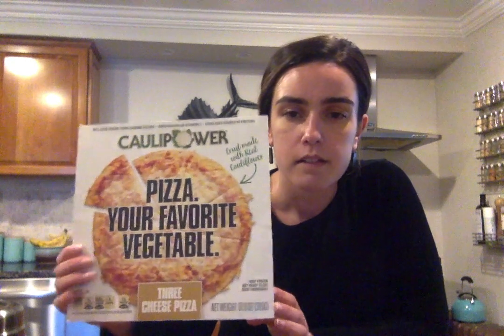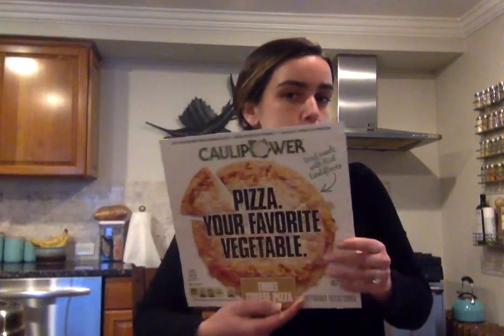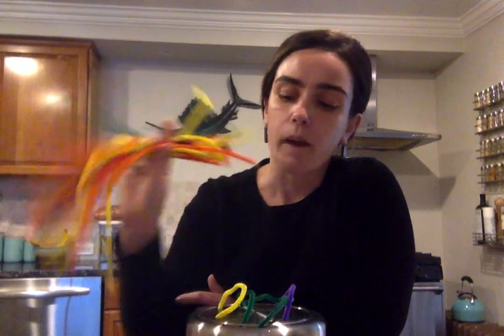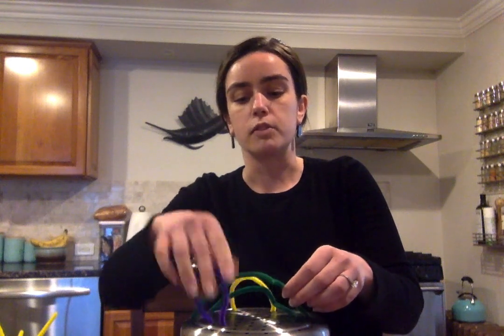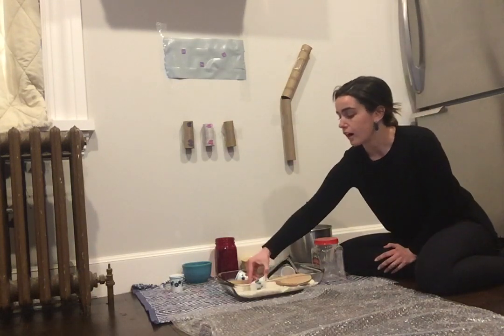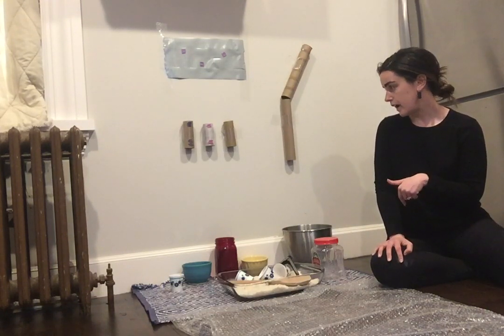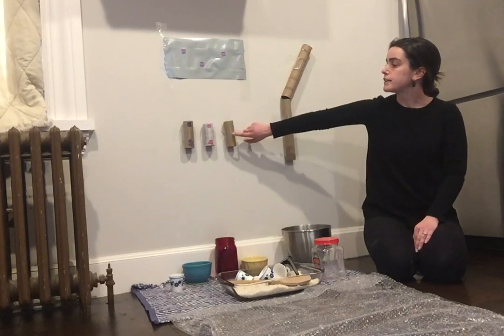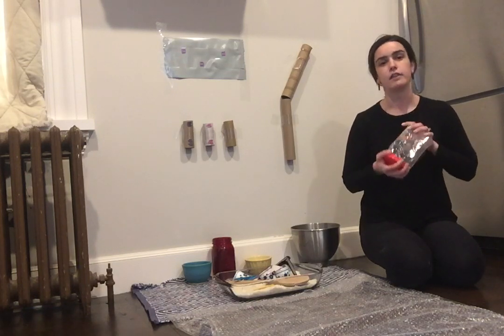Fine Motor Box (Motor & Sensory) Ideas for Toddlers at Home: by an Early Intervention OT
Hi everyone,
Hope this video might help in some way with toddler activities while home in the upcoming weeks. All of these activities are made using recycled items or items commonly in your home. Enjoy!